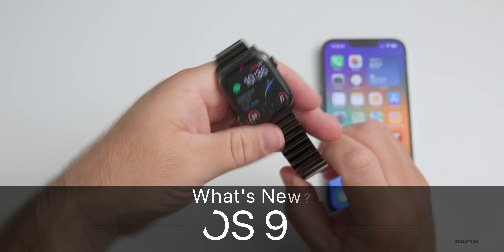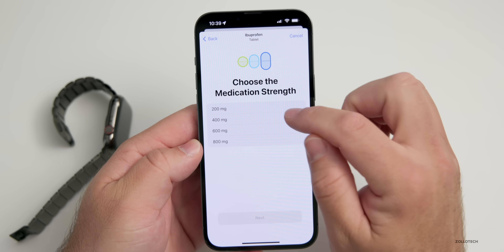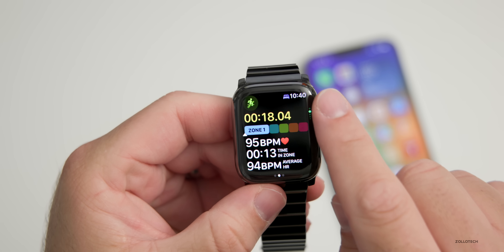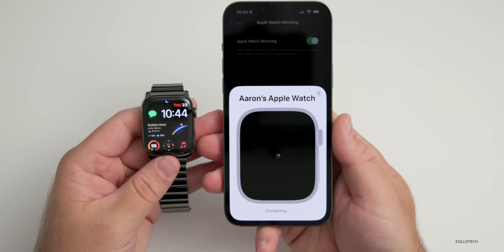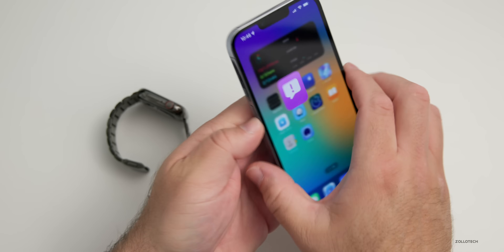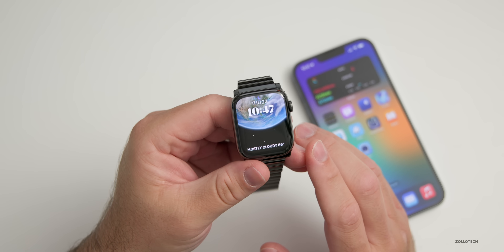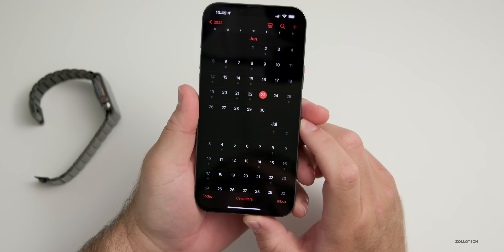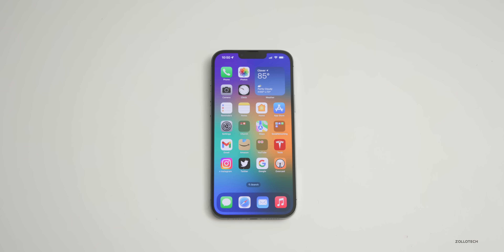watchOS 9 Beta 2 is Out! - What's New?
watchOS 9 Beta 2 is out for developers and Beta Testers in July on supported Apple Watches. Watch OS 9 Beta 2 adds the Medications App, Workout features for runners, accessibility features, enhancements to sleep, and more.  In this video I go over all the features, updates and changes in watchOS 9 Beta 2 using a Series 7 Apple Watch.

Apple also released iOS 16 Beta 1, iPadOS 16 Beta 1, tvOS 16 Beta 1 and macOS Ventura 13 Beta 1.

By EvgeniyZemelko

***Chapters***
00:00 - Introduction
00:05 - Apple also release
00:21 - Size and Build Number
00:49 - New Features, Changes and Updates
05:47 - Battery life
06:22 - Known and Resolved Issues
07:09 - Should You Install watchOS 9 Beta 2?
07:45 - watchOS 8.7 Release
08:02 - watchOS 9 Release
08:35 - Watch Face I am Using
08:58 - Conclusion
09:15 - Outro